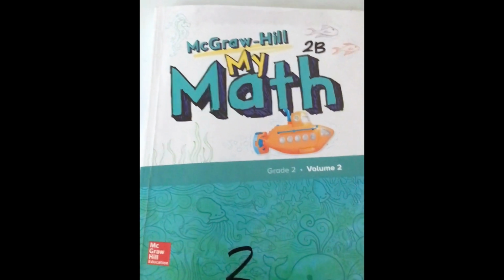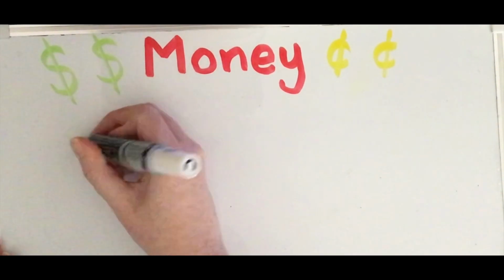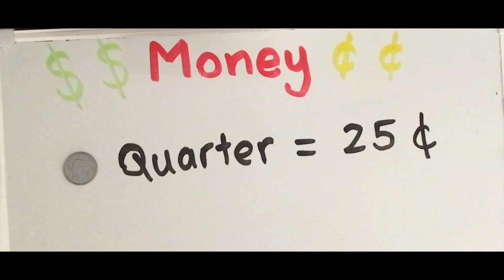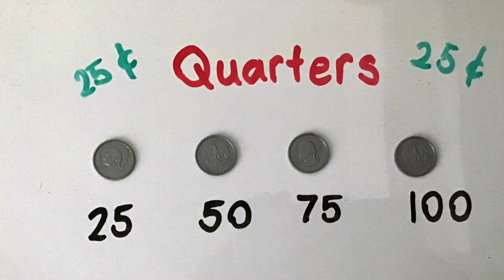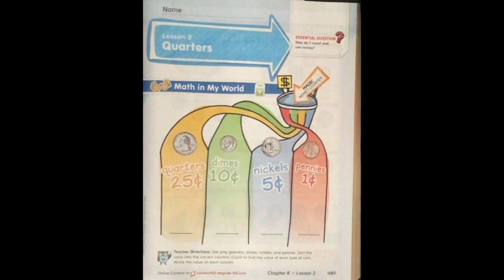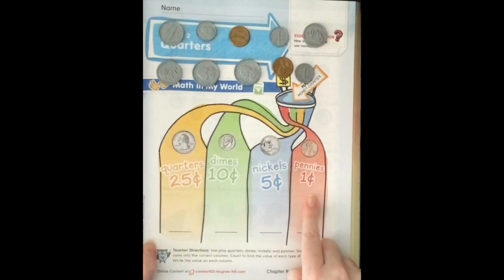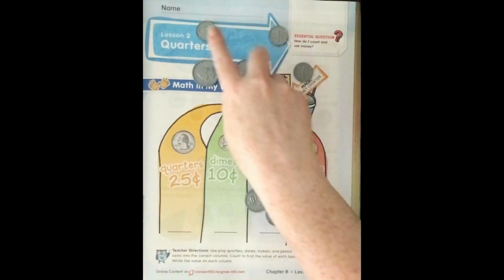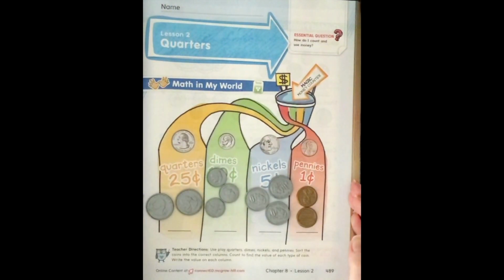Money Lesson 2: Quarters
In this lesson we revise pennies, nickels and dimes, and we learn about a new coin, the quarter.